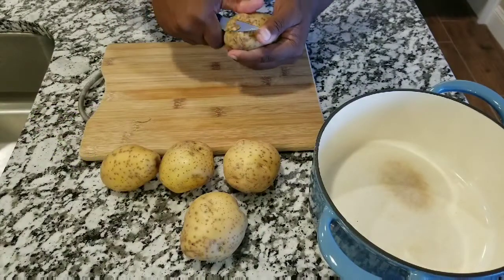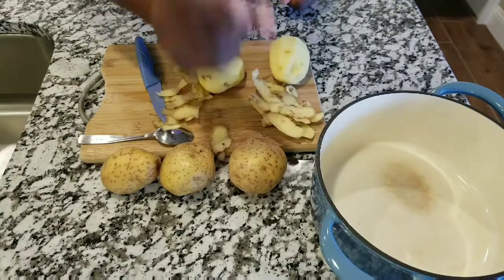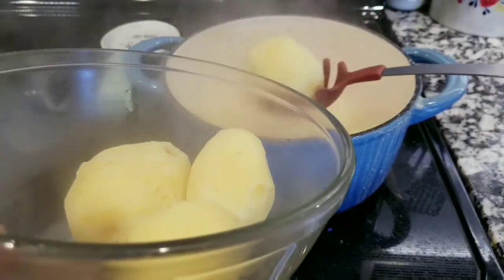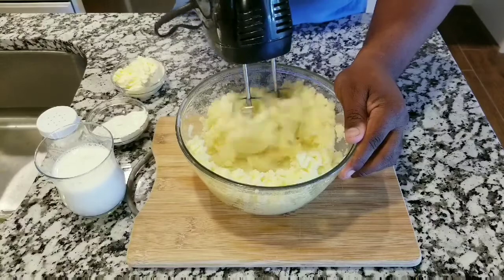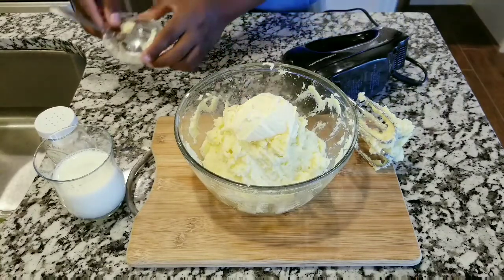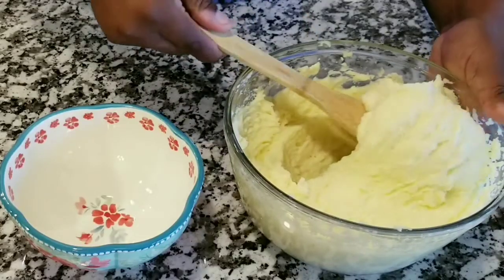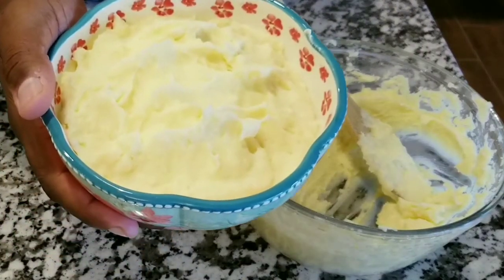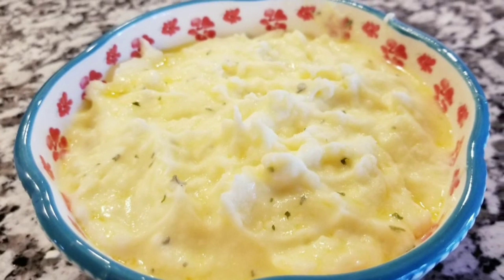Creamiest mashed potatoes 2021 | restaurant style mashed potatoes | easy to make mashed potatoes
Have you ever asked , how restaurant make their mash potatoes why they are so delicious. Get ready because today I am going to teach you how to make the most creamy mash potato ever, get a pen and a piece of paper and take note. thank you for been in here and dont forget to subscribe ,like the video, and leave a comment for more videos like this .. thank you very much ahhhhhh and if you are new welcome to the Raf's kitchen fam.. mashed potatoes

Ingredients.

Potatoes
Butter
Sour cream
Salt
Parsley
Milk